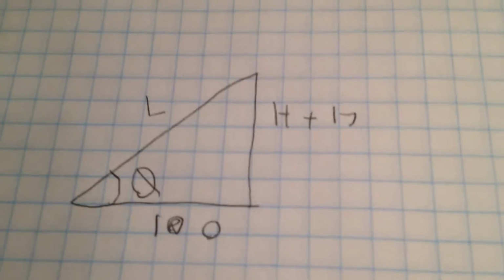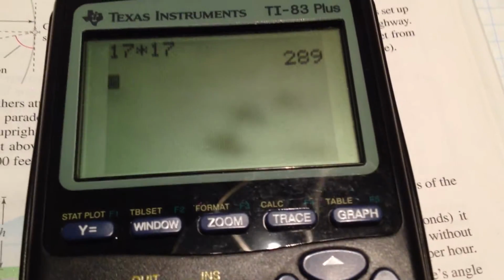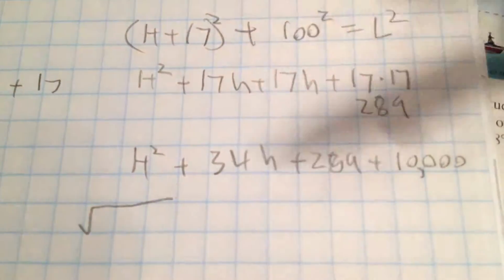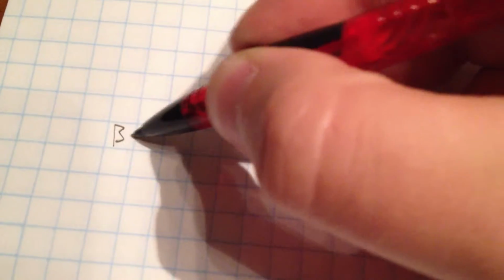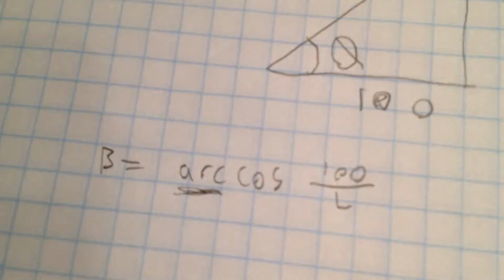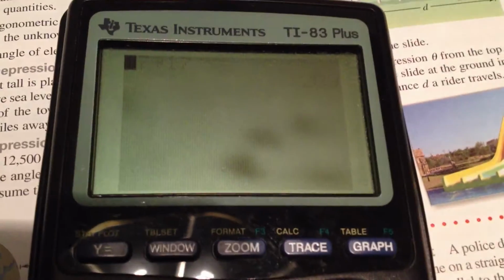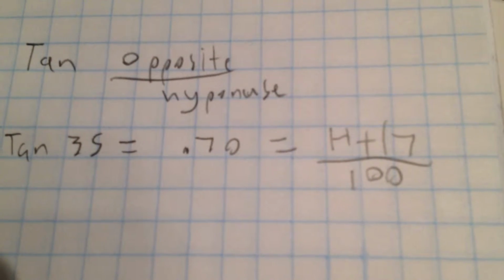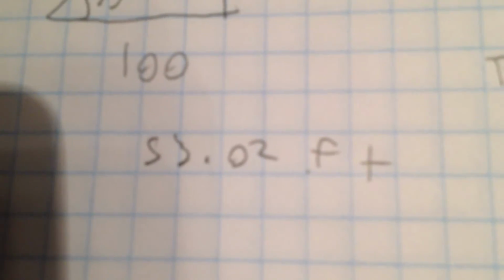Question 31 by Derrick Gil 1.8